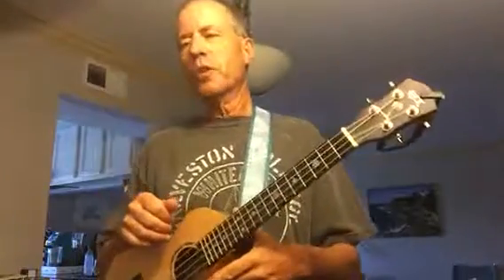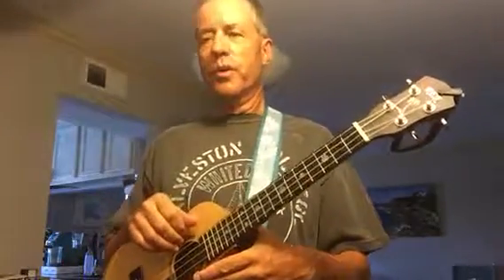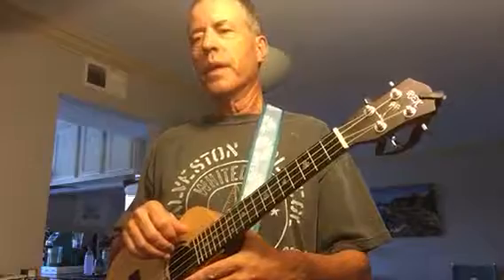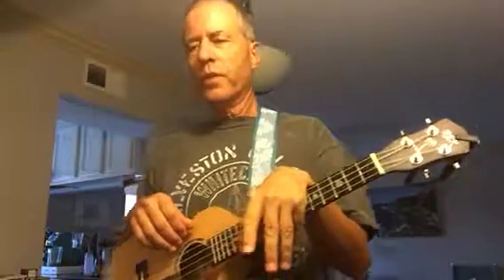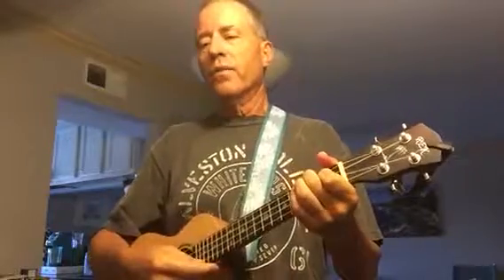Galveston Ukulele Society - Rockin' Around the Christmas Tree - Robert Krout